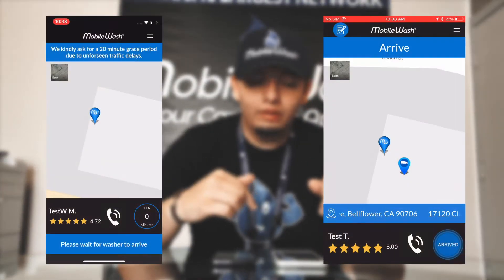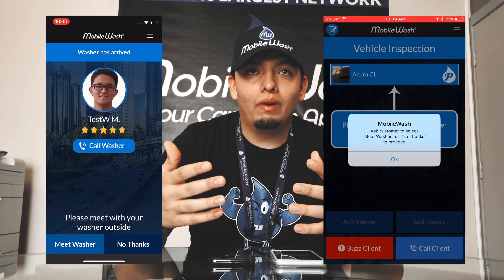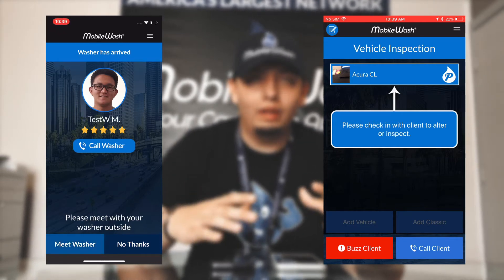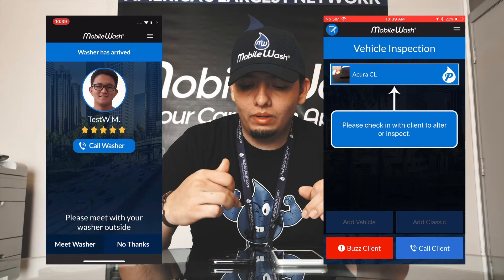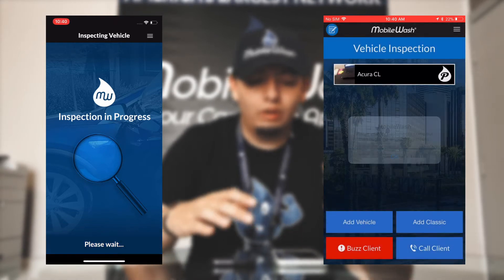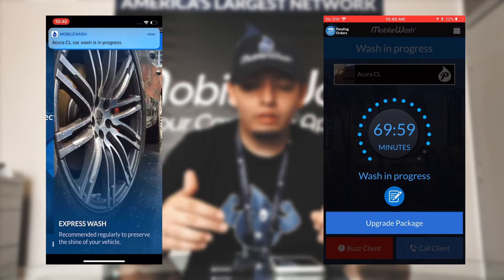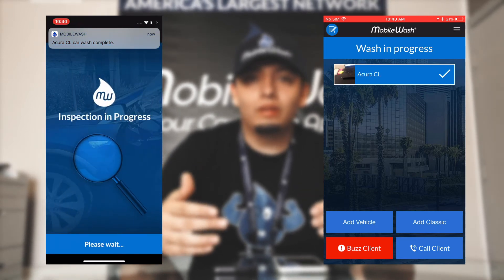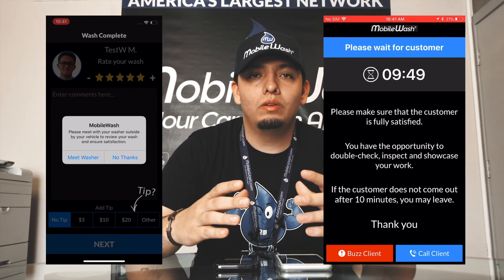How to proceed to the inspection screen & start the wash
This video will show you how to proceed to the inspection screen when a customer doesn't advance on their side of the app.